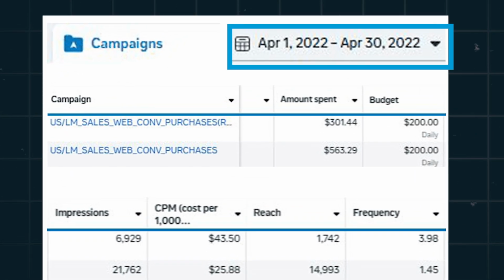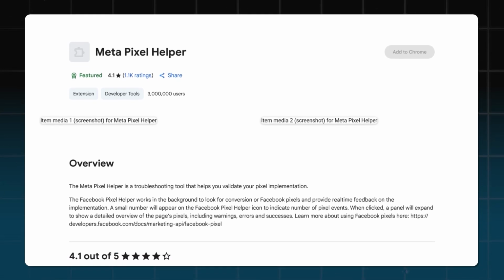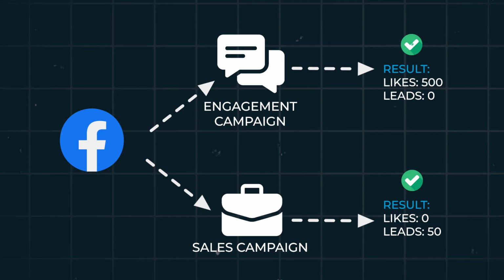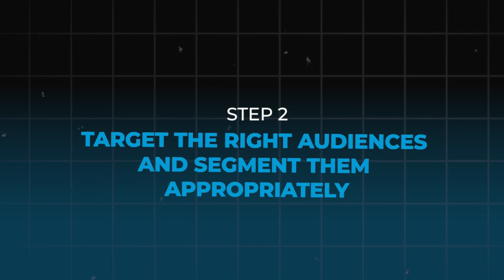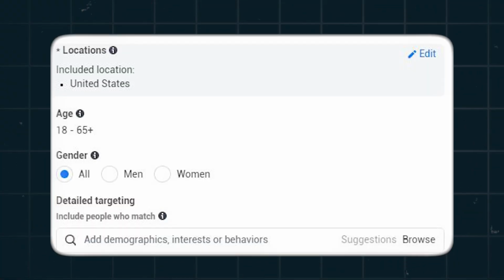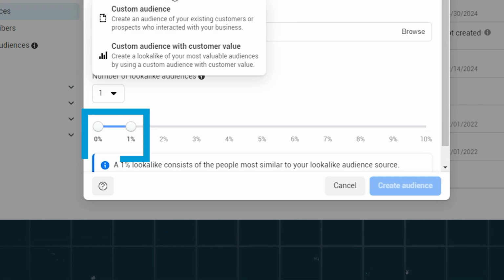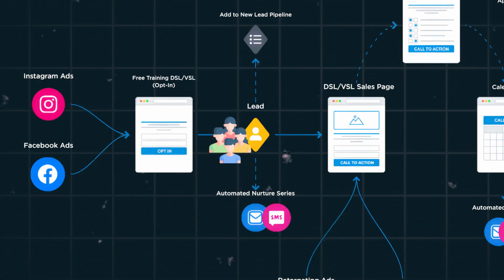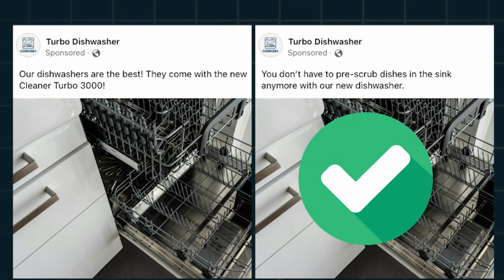How To Increase Website Traffic By 2687.46% From Scratch [FOR BEGINNERS]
We have a lot of videos on how to refine your leads and generate higher quality leads and therefore, more clients.

BUT we realize that a lot of you watching need help generating WEBSITE traffic first in order to get to the point where you’re consistently collecting leads and refining the quality.

So in this video, I’m going to show you the exact steps we take to drive website traffic for small businesses.

00:00 Intro
1:08 Set Up Ad Account Properly
5:54 Target The Right Audiences & Segment
12:10 Create C.O.A.